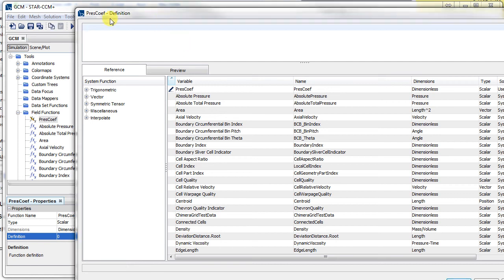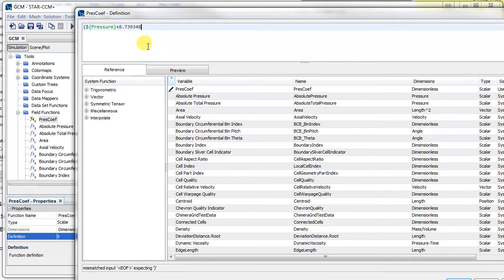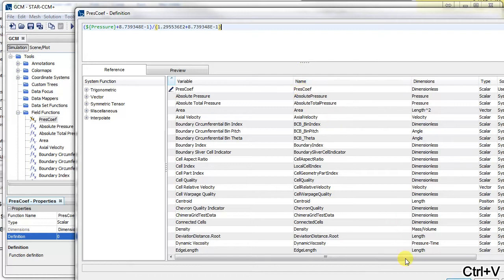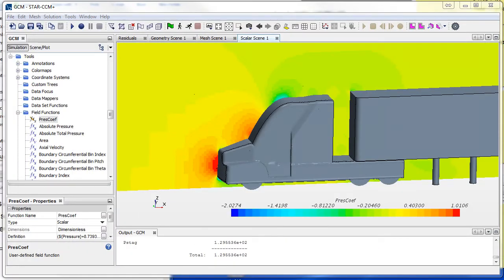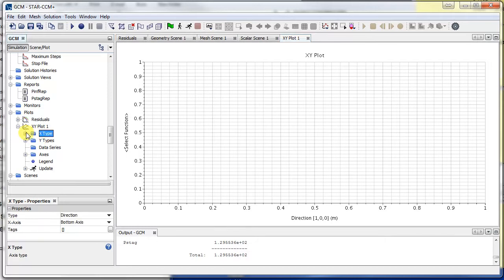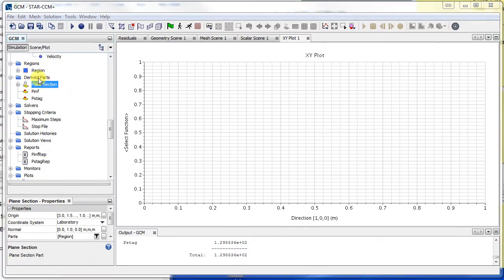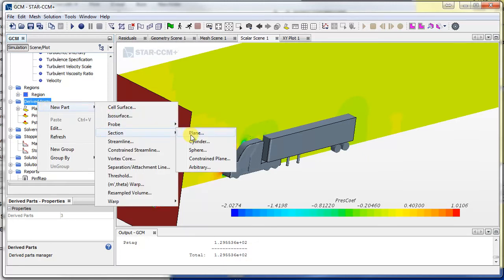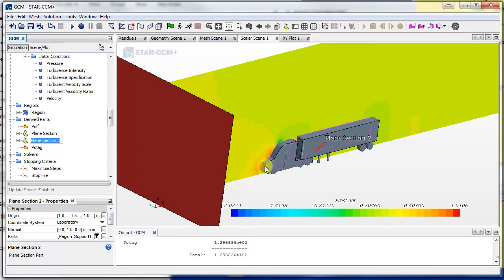Star ccm+ Beginner to Pro [Simulating a truck part 18]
Validating against experimentally measured pressure coefficient